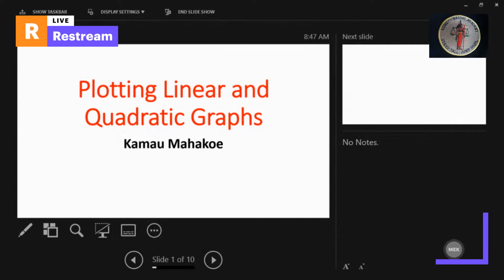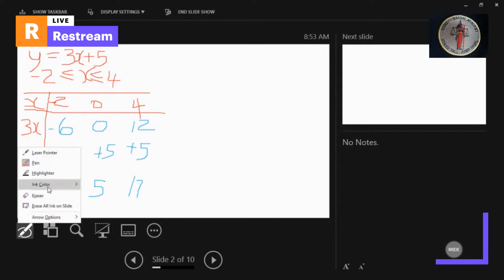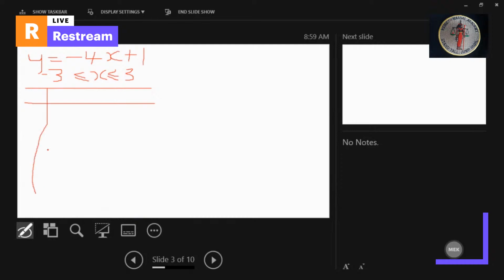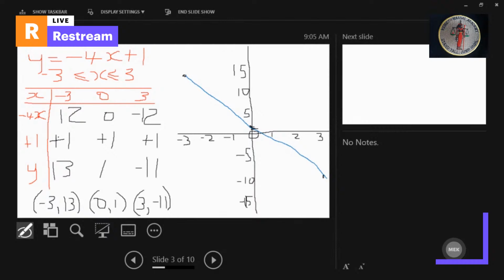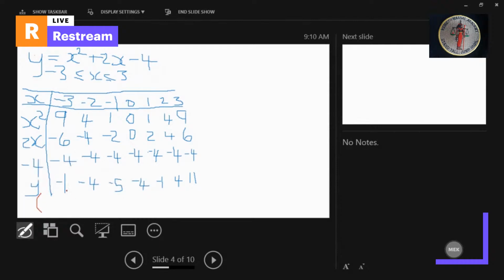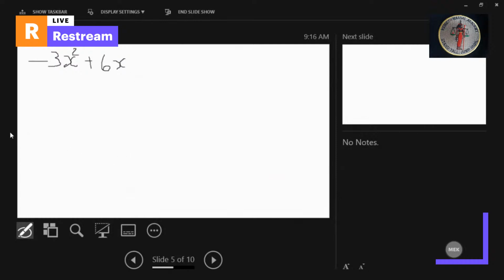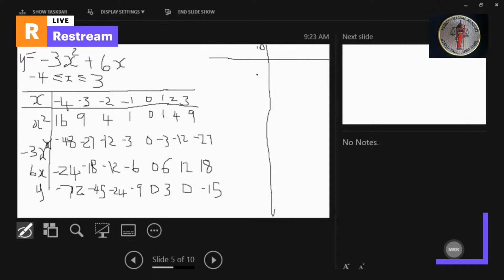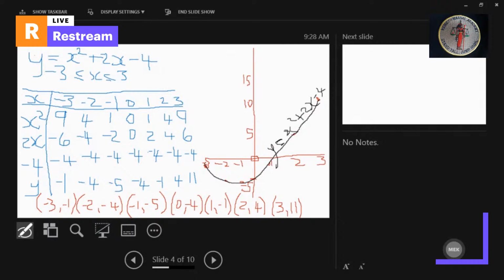CSEC Math Graphs: Plotting Linear and Quadratic Graphs